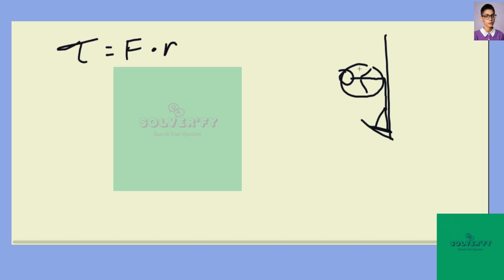[Physics] Three physics majors in good physical shape stand with their backs against a wall. Their t